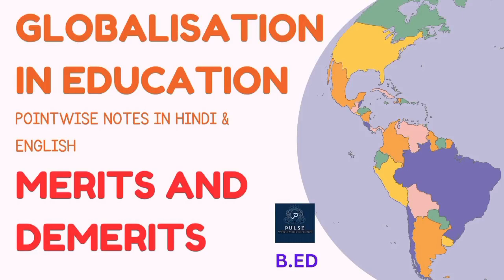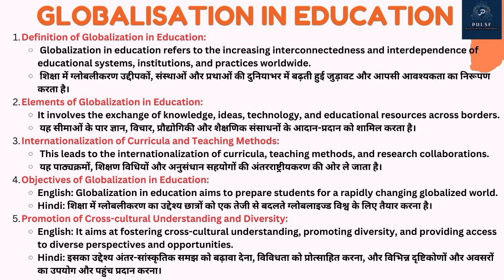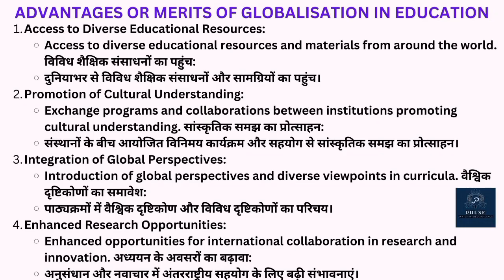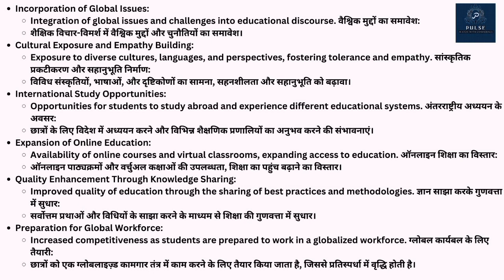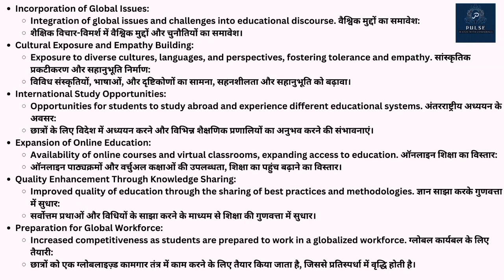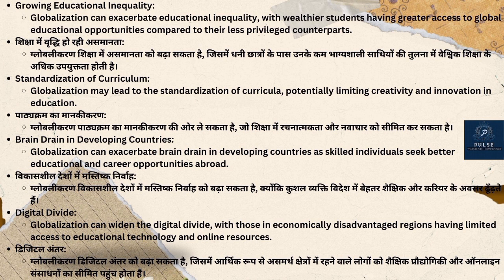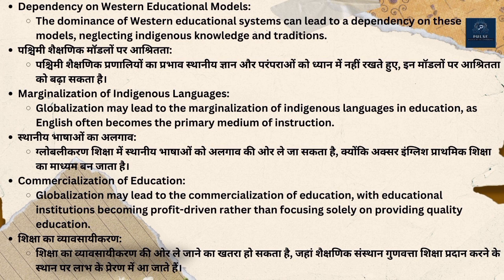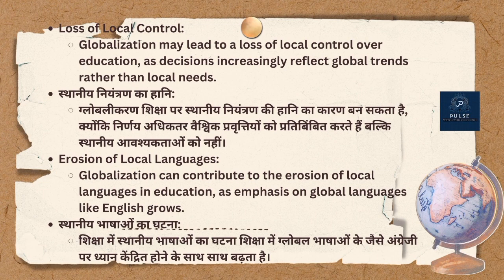LPG:- Globalisation in Education (Advantages & Disadvantages) // B.Ed Most Important Topic // Pulse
Dive into the complex dynamics of globalization and its profound effects on education. Discover how globalization influences curriculum, teaching methods, and student experiences. Explore the challenges posed by globalization, such as cultural homogenization and educational inequalities, while also uncovering the opportunities it brings, such as access to global knowledge and diverse learning perspectives.

1.
2.
3.
4.
5.
6.
7.
8.
9.
10.
11.
12.
13.
14.
15.
16.
17.
18.
19.
20.